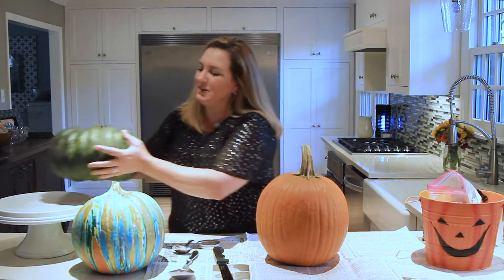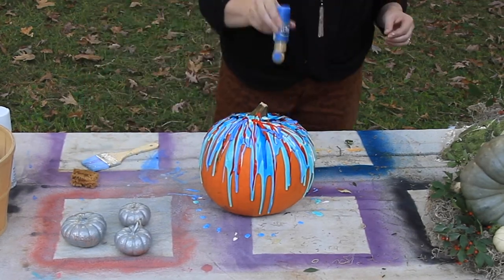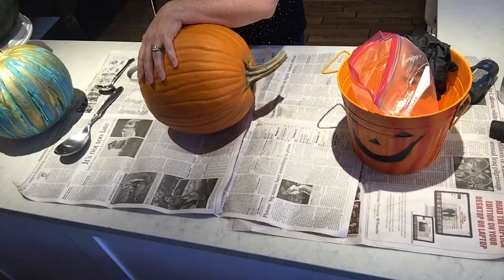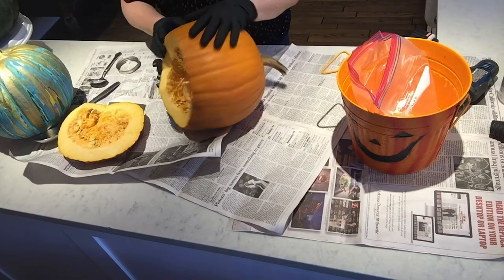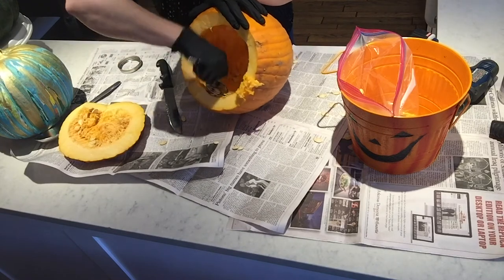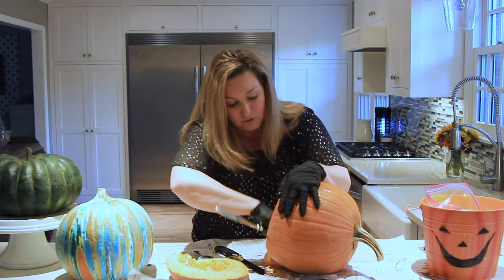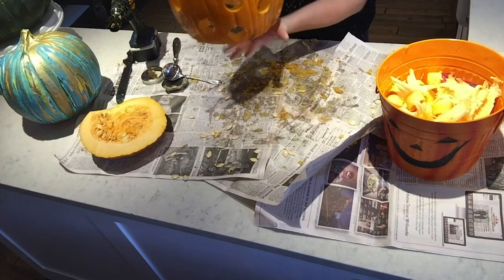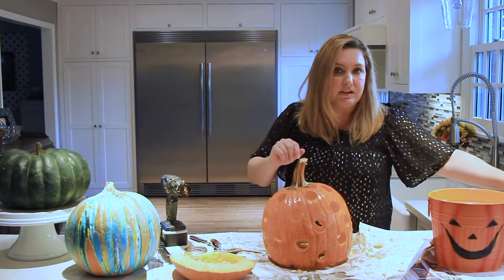Halloween Pumpkin Carving Tips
Mandy Shoptaw presents some ideas on Halloween Jack-o-Lanterns in this segment originally done for Today's THV Little Rock's The Vine. Mandy talks about painting pumpkins, using them naturally, and then carves a pumpkin for us. Wondering what to do with the seed?